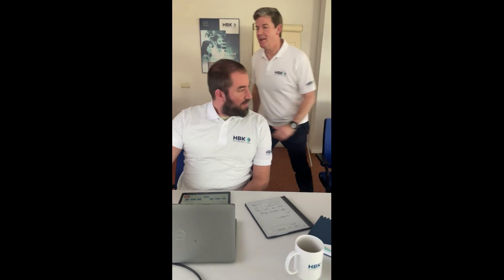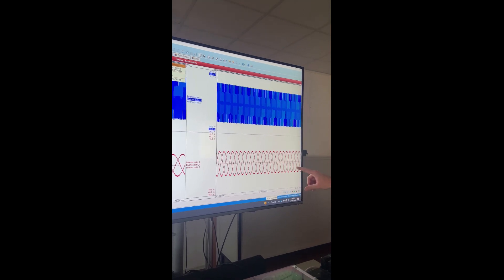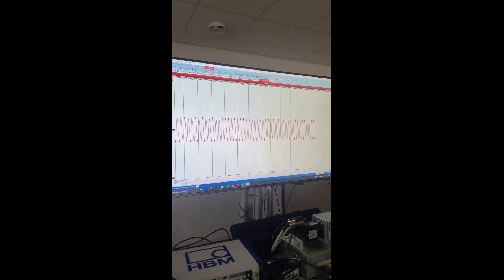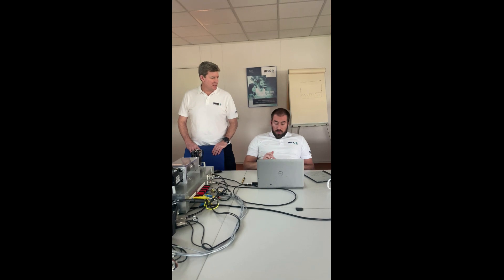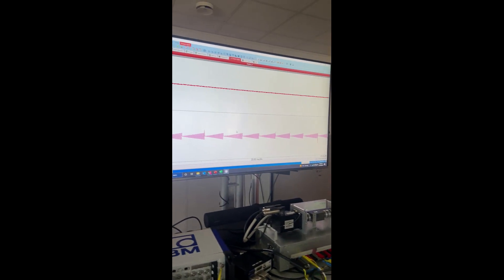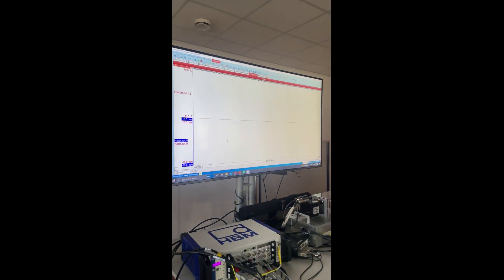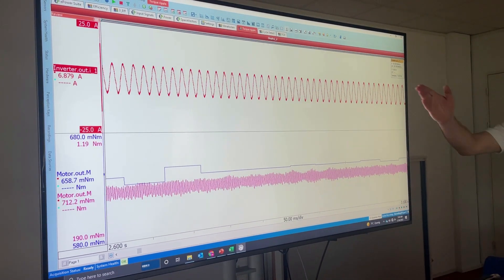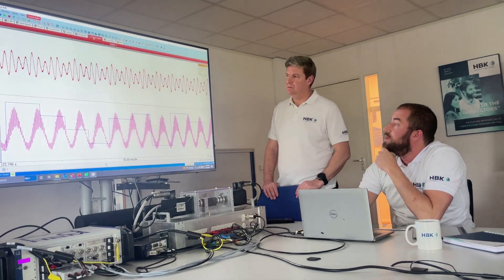Looking at Electric Motor Data - PWM, Cycle Detect, and Torque Ripple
HBK's Director of Electric Power Testing asks mitch marks questions about testing motors and looking at data. They review measuring signals, efficiency mapping, viewing data, time periods for power averaging, and the implications of torque ripple.